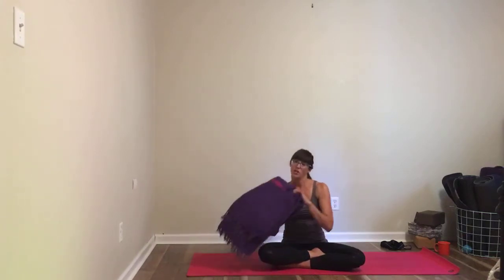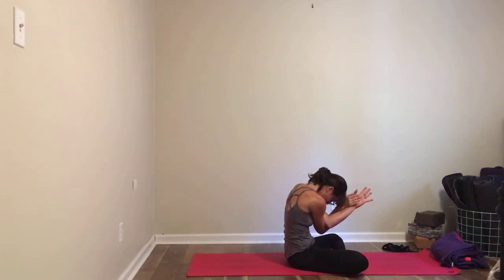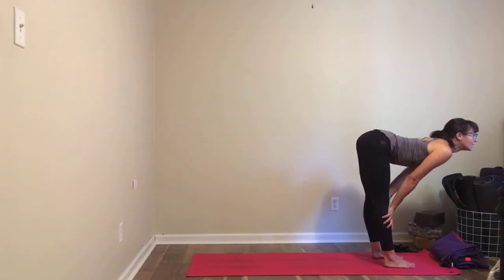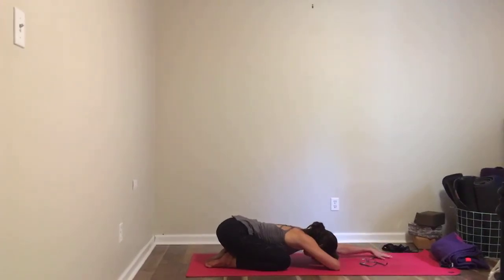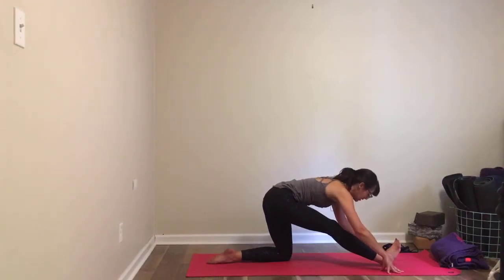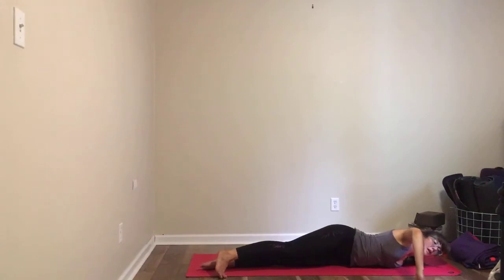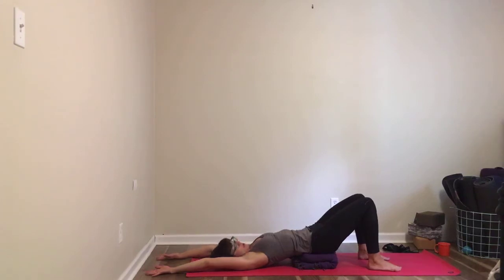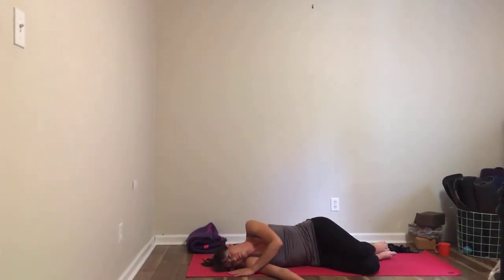Gentle shoulder stretch out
Gentle but deep slow flow to open the upper back and shoulders, great after a long day!